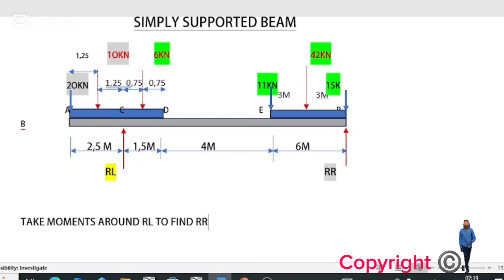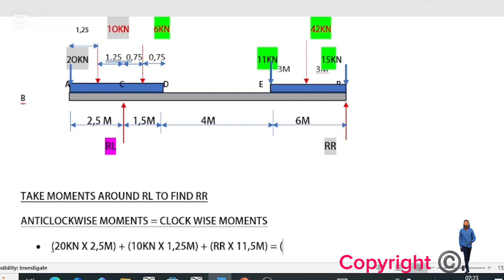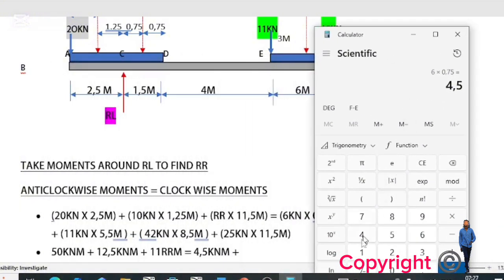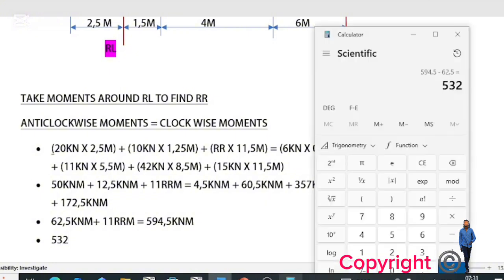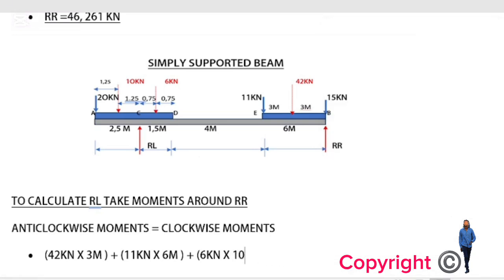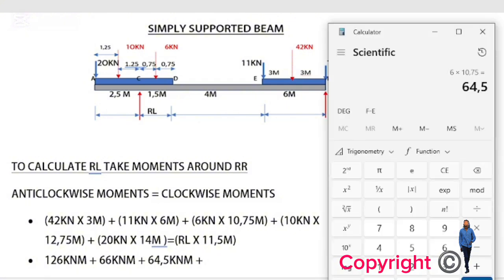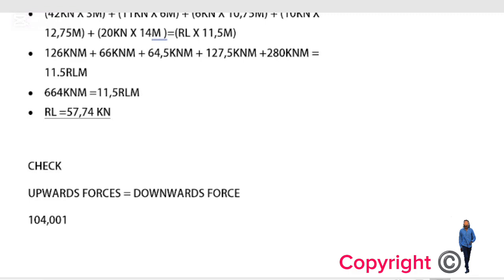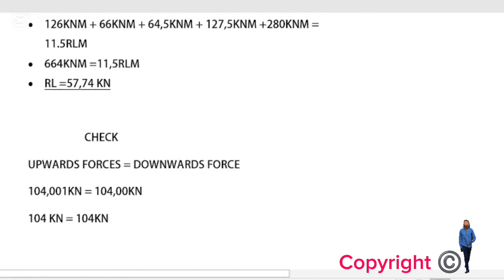CALCULATING BEAM REACTIONS MADE EASY. A STEP BY STEP GUIDE BSC N5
*Description:*
"Learn how to calculate beam reactions in this easy-to-follow tutorial. We'll cover step-by-step methods for determining support reactions in beams, perfect for engineering students and professional